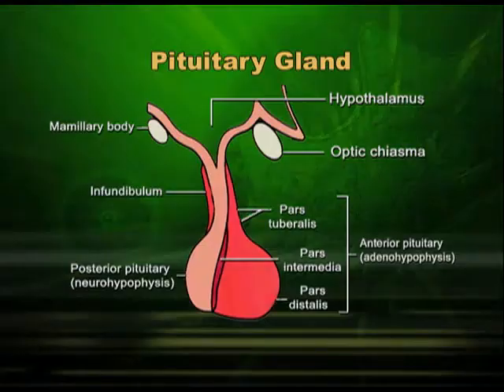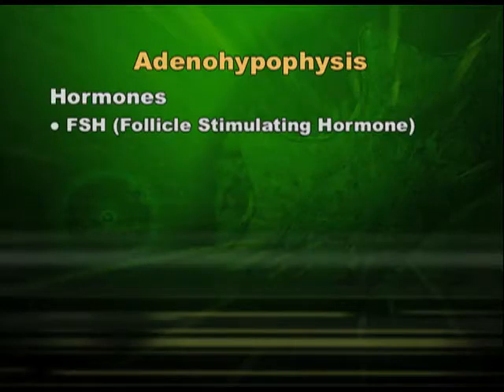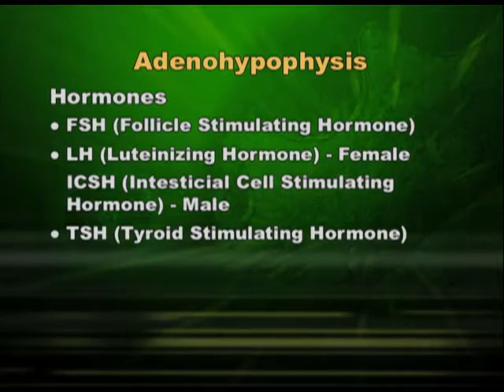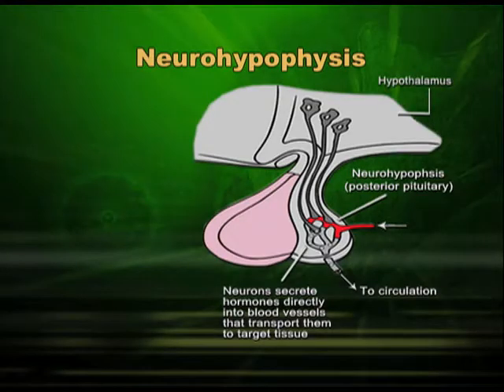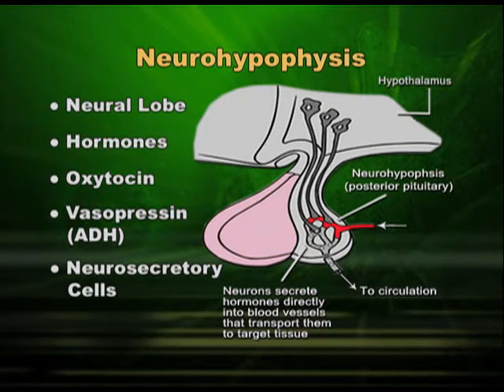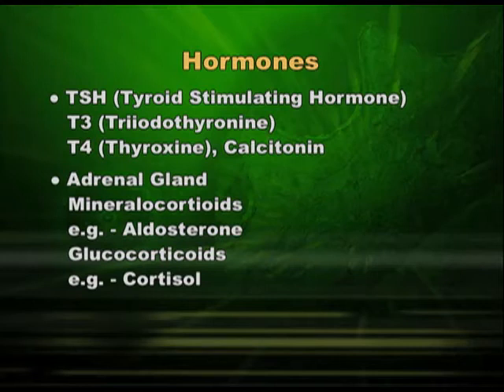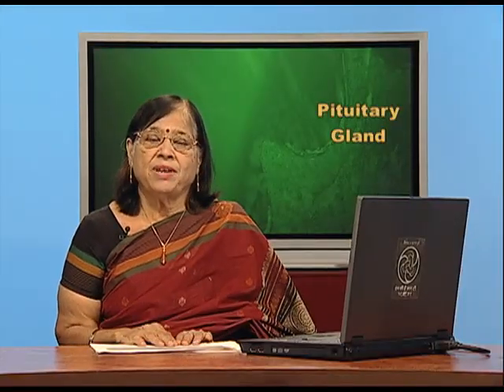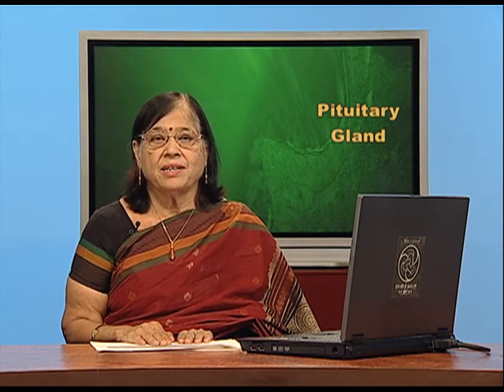Biology XI CH22 EP2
The programme is for class 11,chapter 22 on Chemical Coordintion and Integration- Part 2